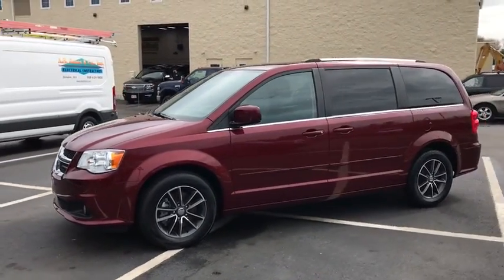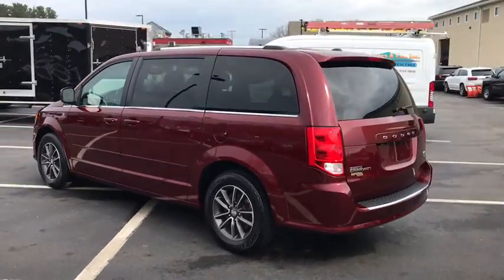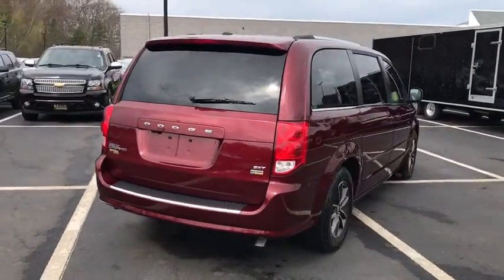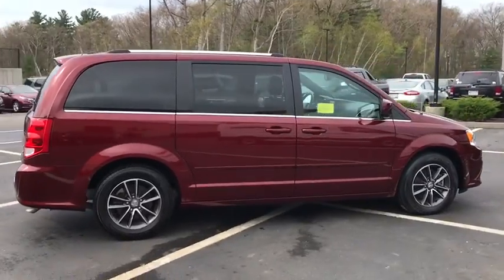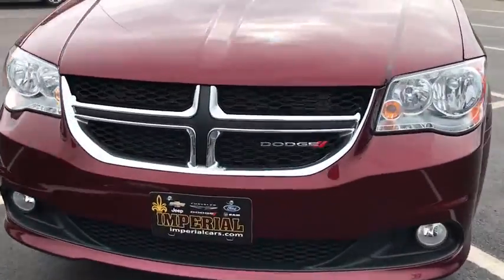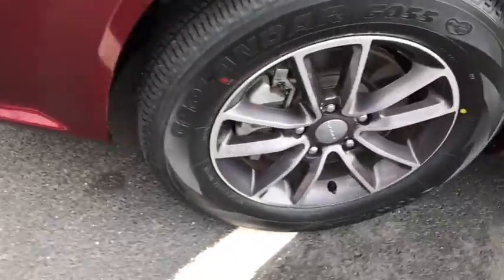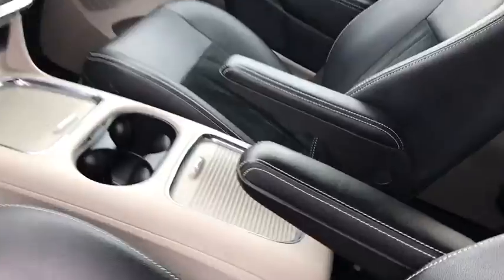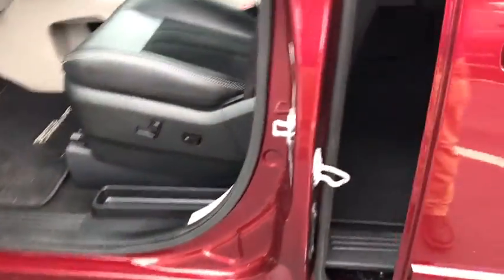2017 Dodge Grand Caravan Milford, Franklin, Worcester, Framingham MA, Providence, RI D9088R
Octane Red Pearlcoat Used 2017 Dodge Grand Caravan available in Milford, Massachusetts at Imperial CDJR. Servicing the Franklin, Worcester, Framingham MA, Providence, RI area.
2017 Dodge Grand Caravan SXT - Stock#: D9088R - VIN#: 2C4RDGCG0HR779365

Imperial CDJR
18 Uxbridge Rd